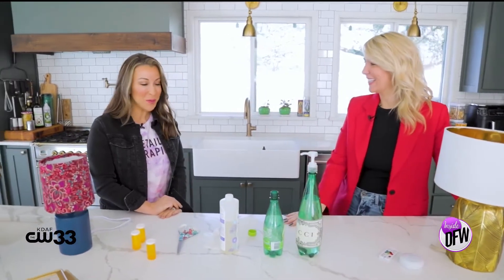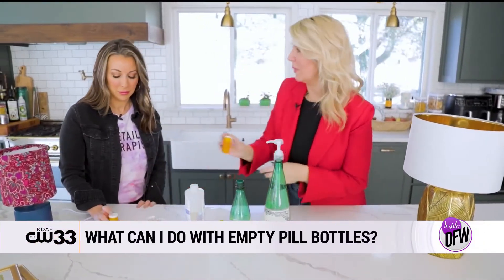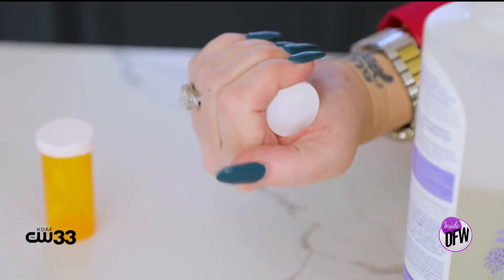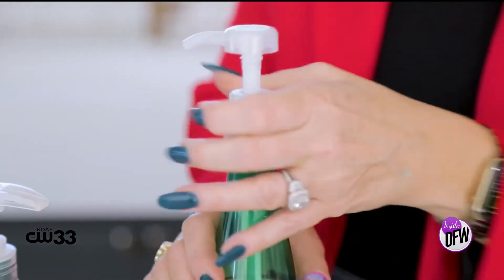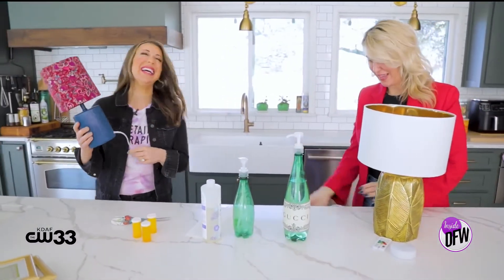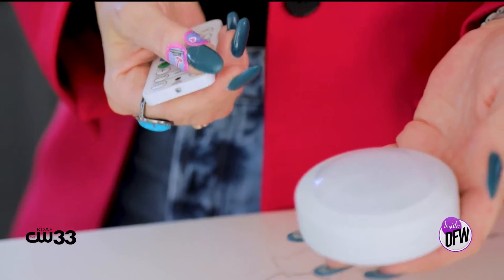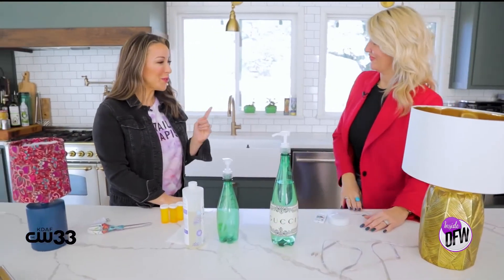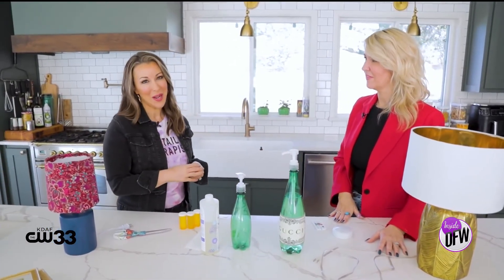Add some spice to your interior design with North Texas' Sarah Teresinski